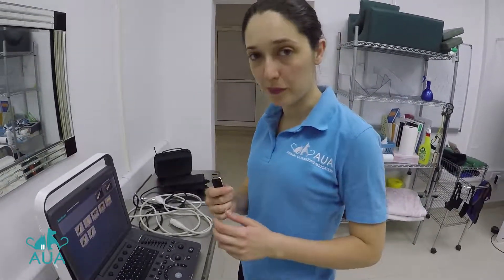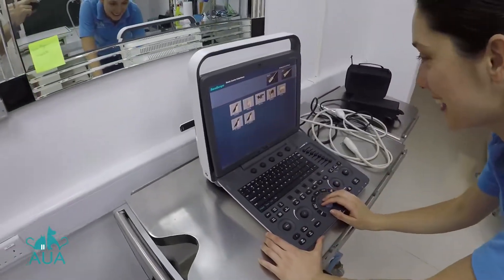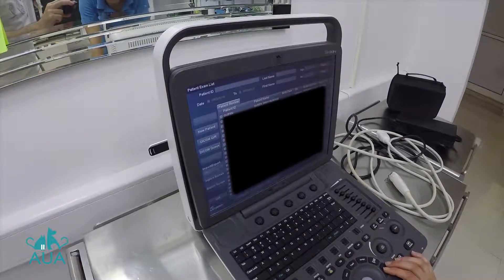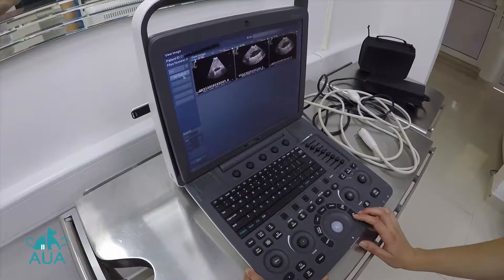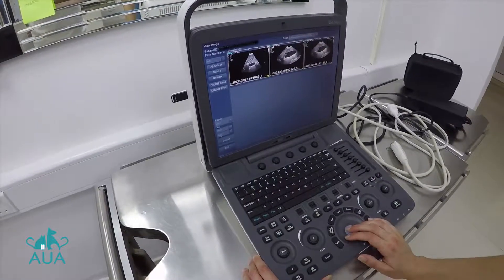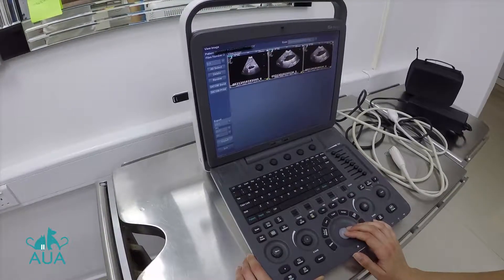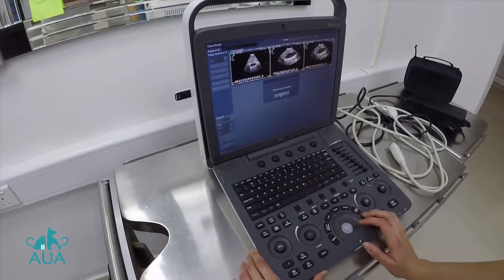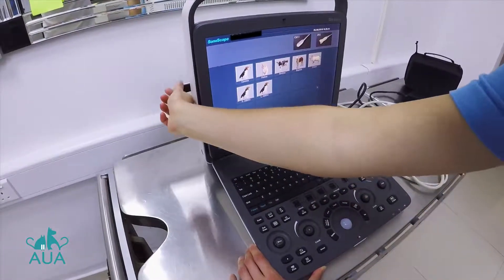How to export images from the SonoScape S8vExp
Exporting images from the S8vExp.